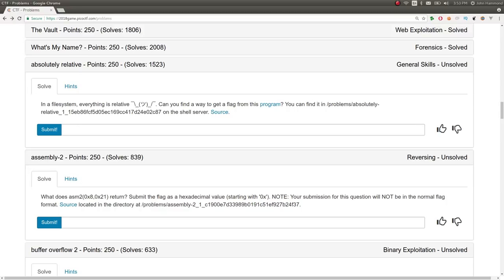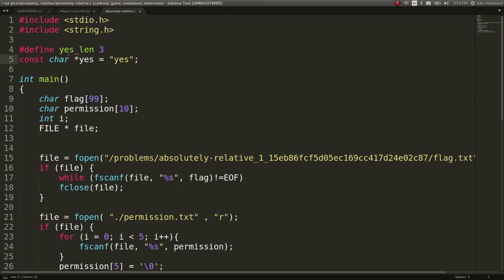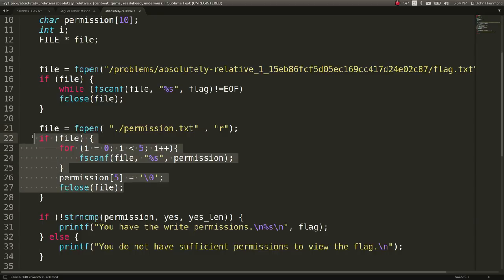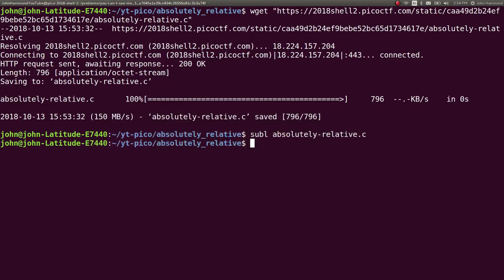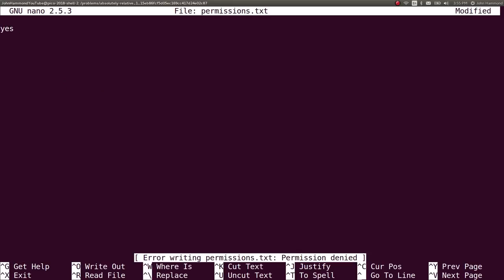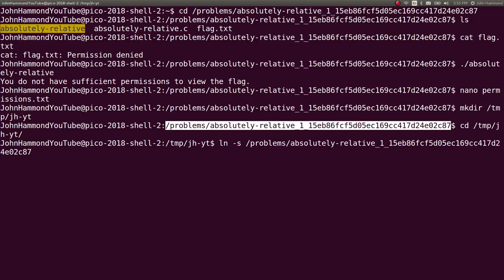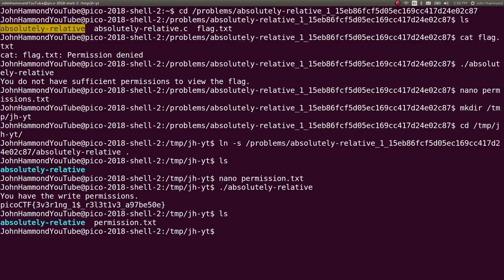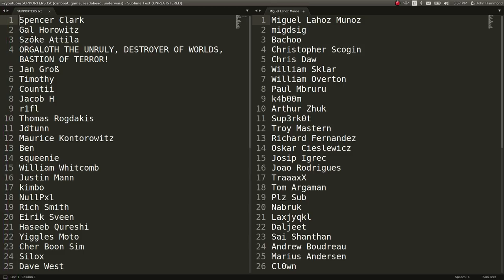picoCTF 2018 [23] Absolutely Relative